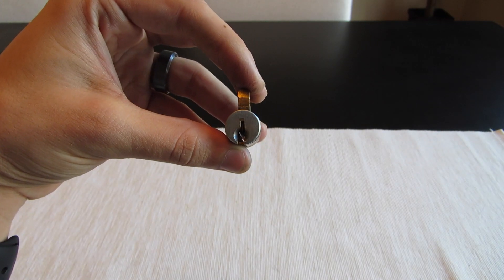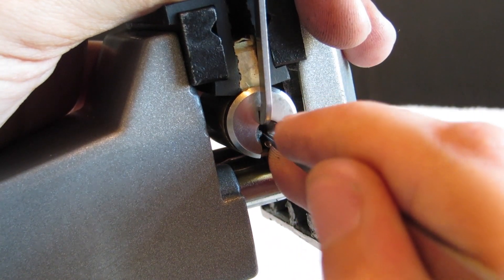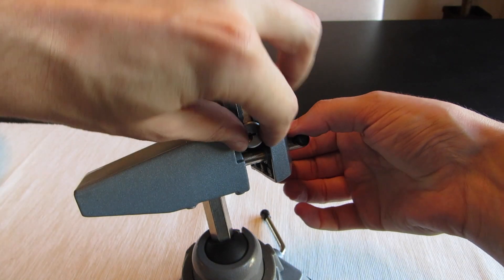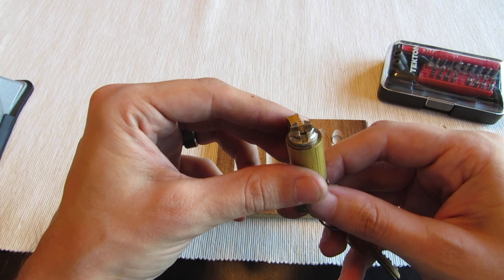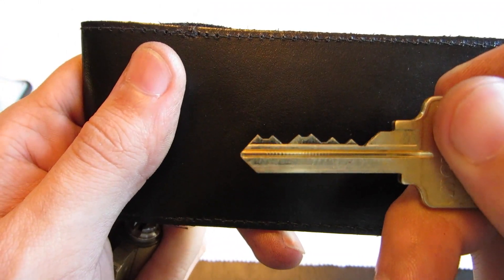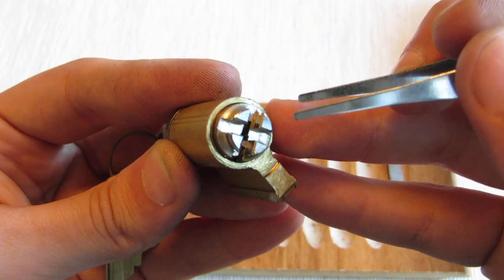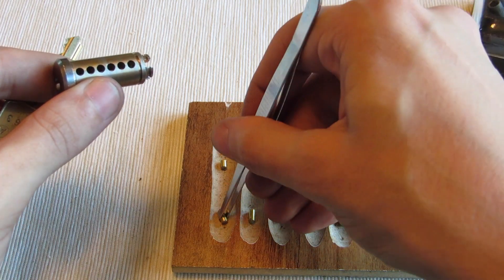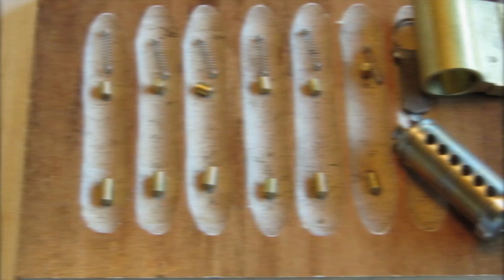[7] Arrow KIK Cylinder SPP'd & Gutted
Picking and eventually gutting of an Arrow KIK Cylinder from my local locksmith.